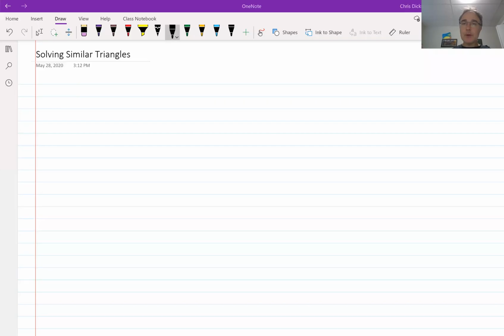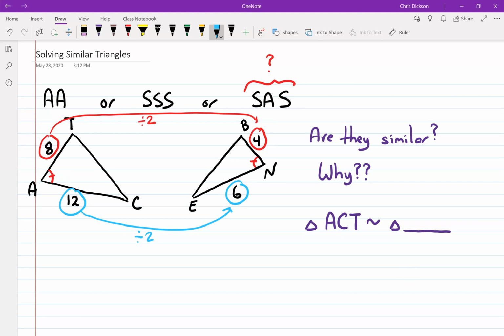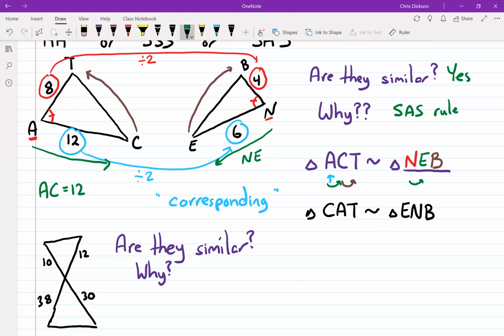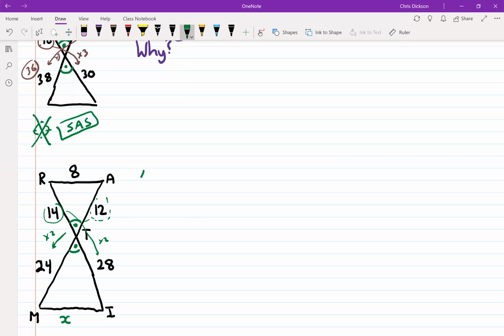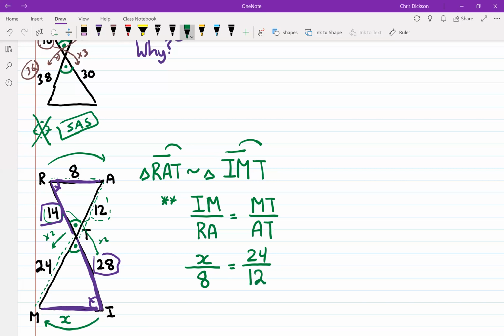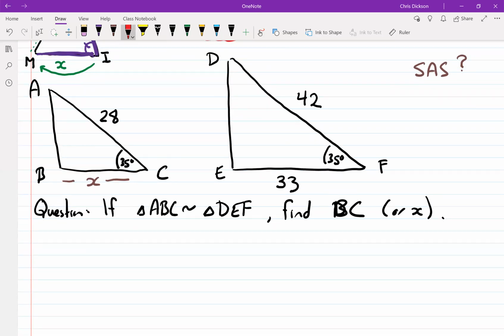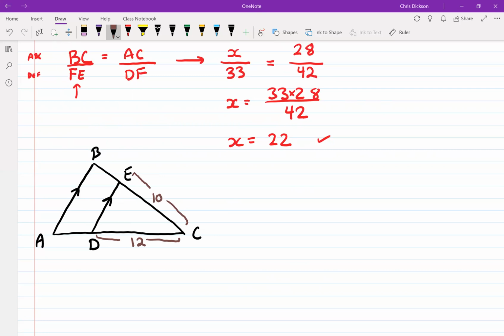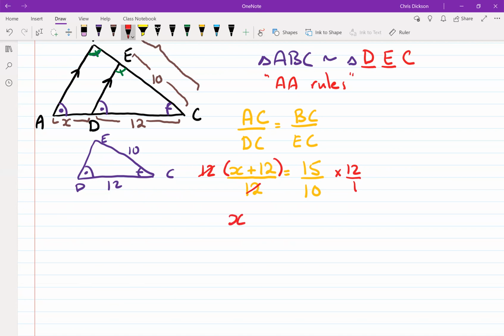Lesson 1.2 Similar Triangles